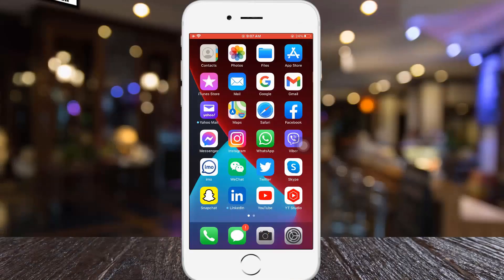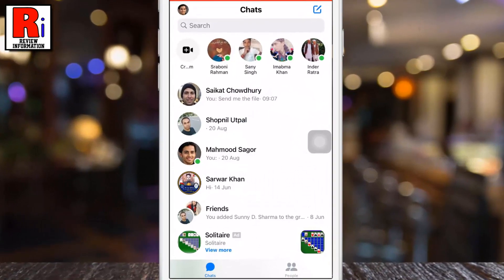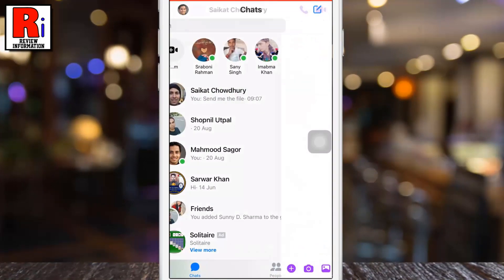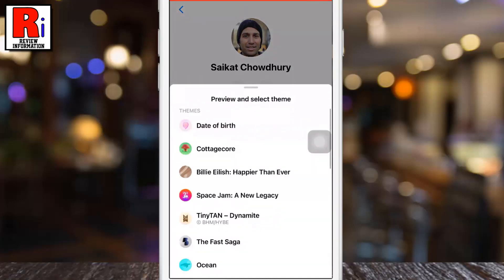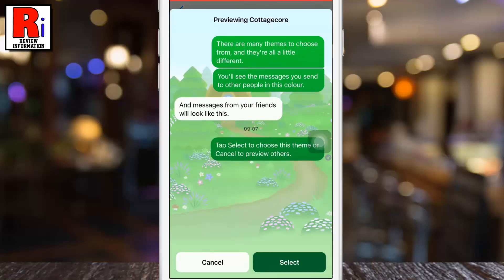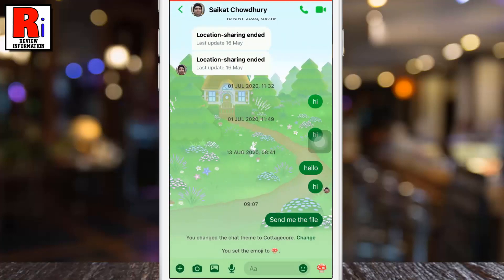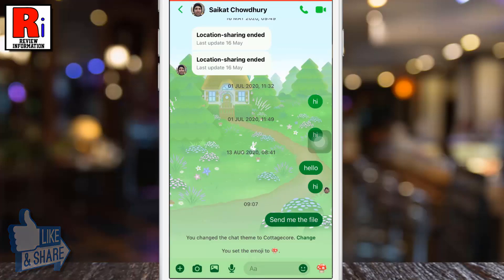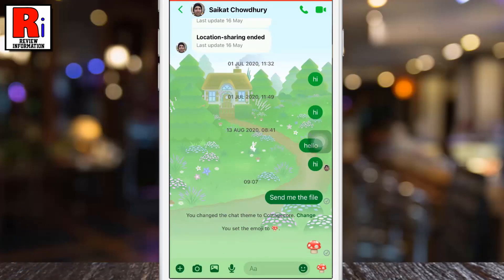How to Activate the Cottagecore Theme on Messenger (New)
In this video I will show you, How to Activate the New Cottagecore Theme on Facebook Messenger